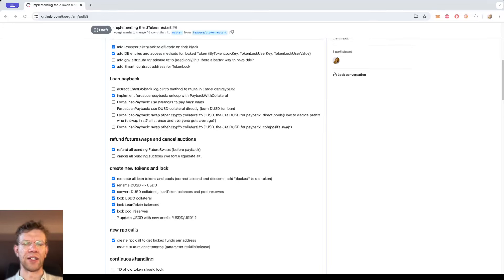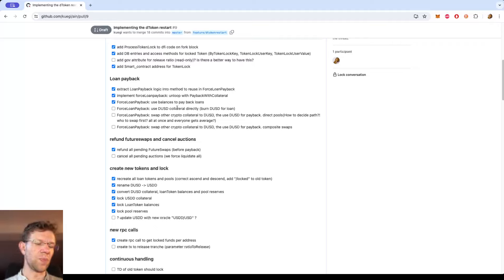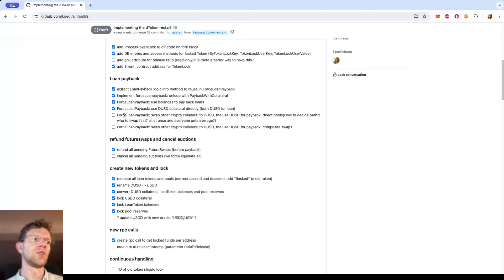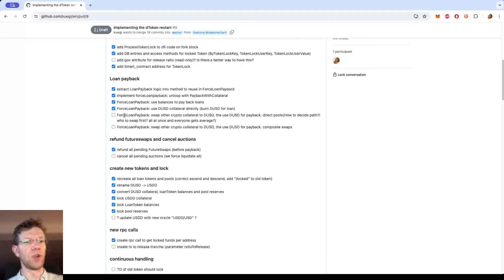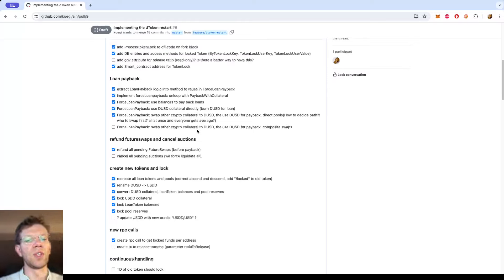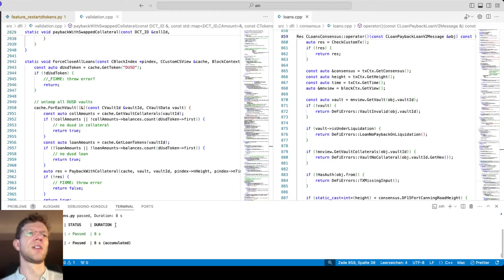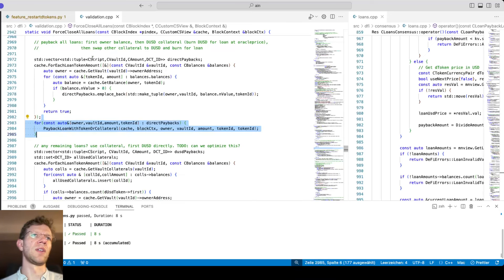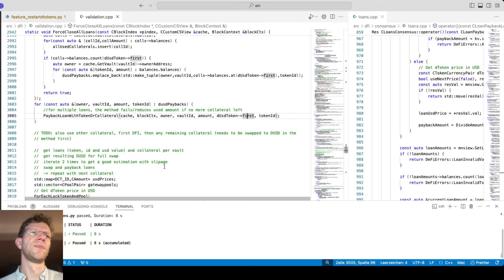Defichain Coding: dToken DFIP. Part 6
This is my coding vlog. I will try to implement the DFIP to make it easier for the core team to implement and activate it.

In this video:
* paying back loans with balances
* paying back loans with DUSD collateral
* paying back loans with other collateral swapped to DUSD